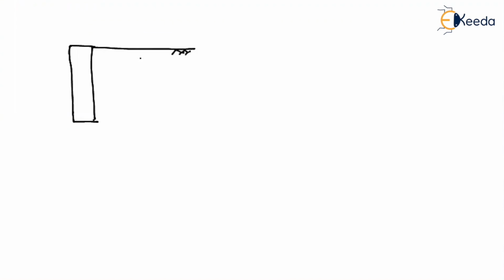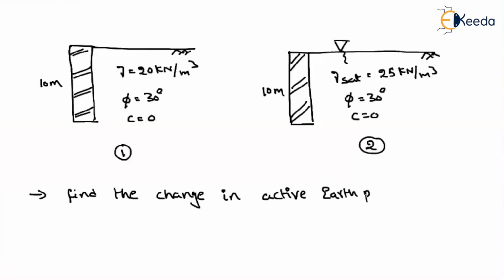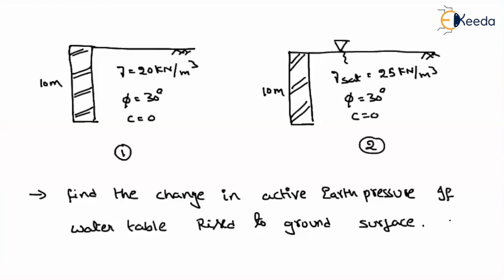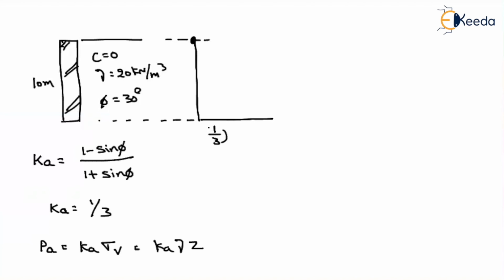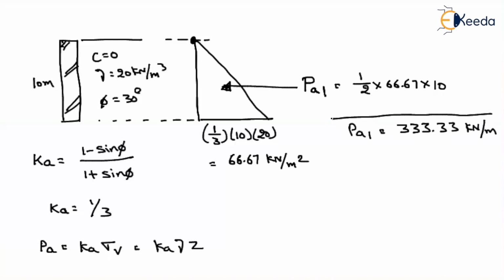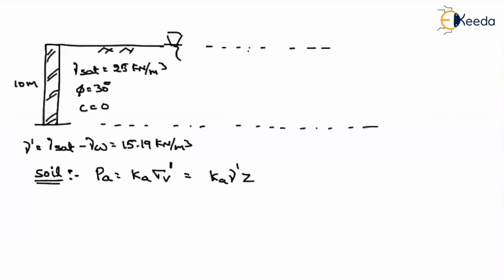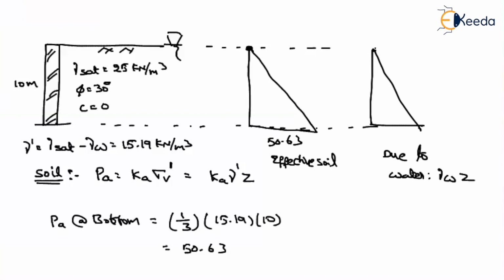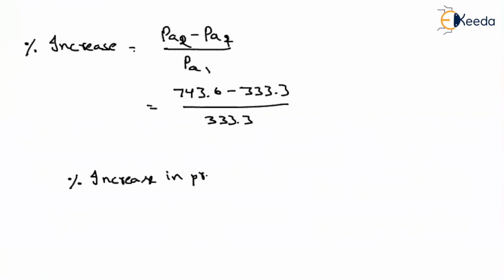Numerical on Submerged backfill | Earth Pressure Theories | Geotechnical Engineering - GATE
In this comprehensive tutorial, we'll explore the following key points:

Introduction to Earth Pressure Theories: Gain a solid understanding of the fundamental principles and concepts behind earth pressure theories, a crucial topic for those studying geotechnical engineering.

Submerged Backfill: Understand what submerged backfill materials are, their unique properties, and how they differ from dry and moist backfills, affecting earth pressure calculations.

Numerical Analysis: Watch as we solve real-world numerical problems related to earth pressure in submerged conditions. We'll provide you with a step-by-step breakdown of the calculations and methodologies used in geotechnical engineering.

GATE Exam Preparation: If you're preparing for the Graduate Aptitude Test in Engineering (GATE), this video is a valuable resource to help you master the geotechnical engineering section of the exam.

Practical Applications: Discover how earth pressure theories are applied in the design and analysis of retaining walls, foundations, and other geotechnical structures, especially in submerged scenarios.

Whether you're a student, a professional engineer, or someone intrigued by the captivating field of geotechnical engineering, this video offers valuable knowledge and problem-solving skills. Join us on this educational journey as we simplify complex concepts and empower you to tackle numerical challenges with confidence.